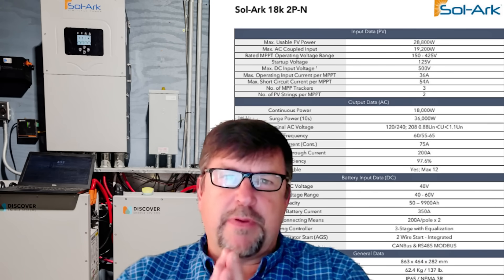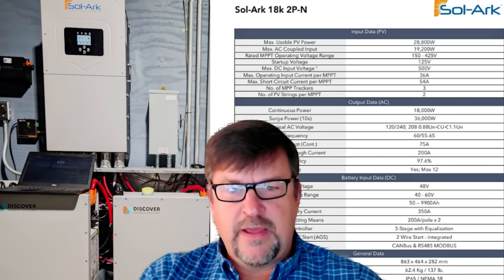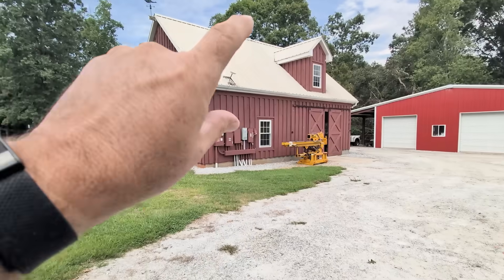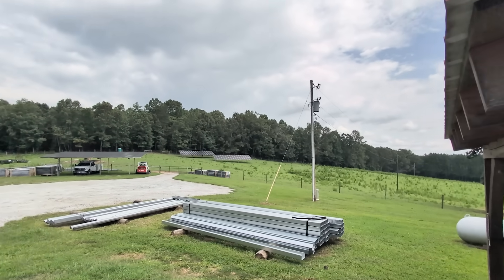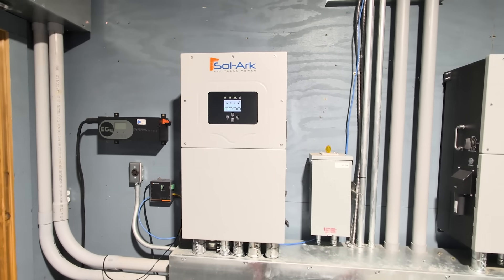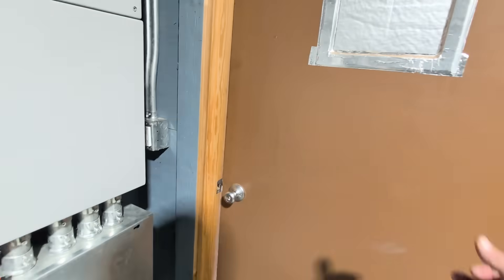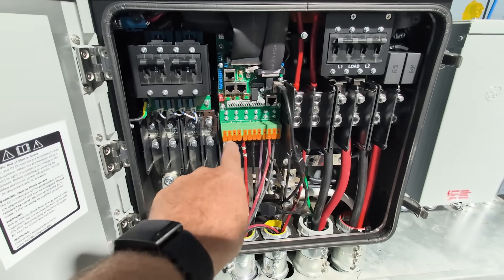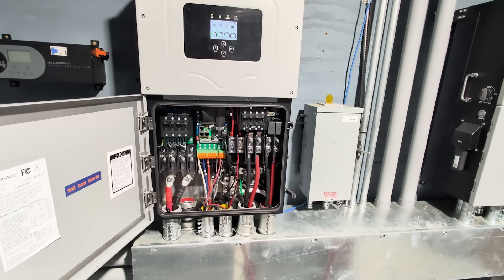Introducing Sol-Ark 18K: Seamless Whole-Home Backup, Zero Load Sheds!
The new Sol-Ark 18K hybrid inverter has officially arrived and here’s the first look. I’ve been running it in my powershed for the past couple of months, and it’s debuting at RE+ 2025.

With a 200 amp pass-through, up to 48 kW of solar capacity, and unbelievably quiet operation, this inverter takes whole-home backup to the next level.  Load shedding? Why bother!

In this video I’ll show you how it’s powering multiple buildings from my powerhouse and give you a sneak peek at charging batteries with hydrogen. Whether you’re powering your homestead, planning backup for grid outages, or looking for the latest in solar + storage technology, this is your first look at the Sol-Ark 18K in action.